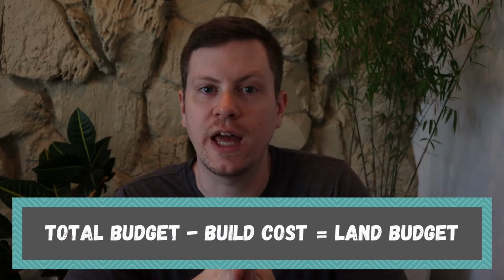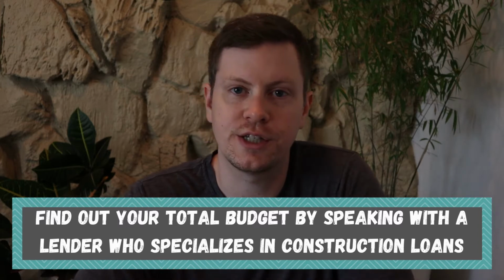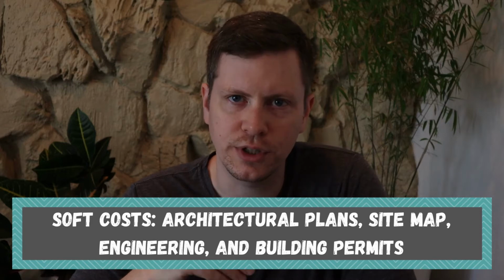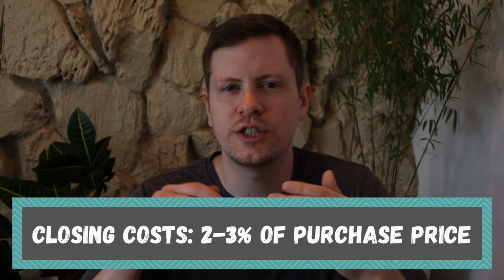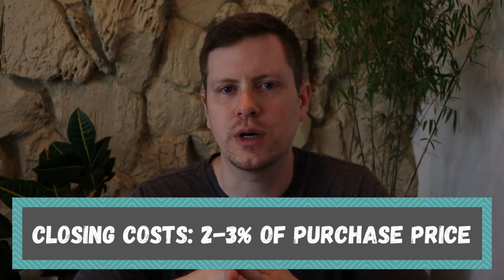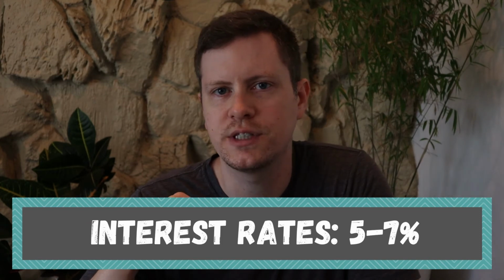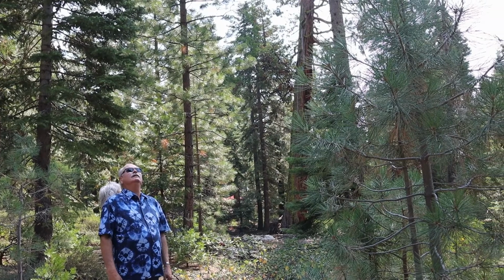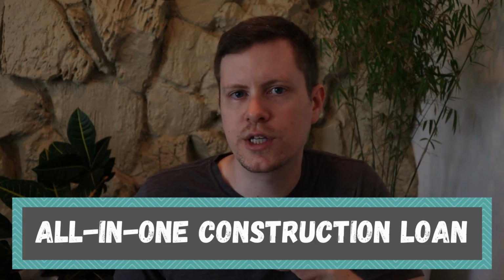How To Buy Land With Low Or No Money Down | HELOC or Land Loan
I'm continuing my home building series with this video on how to buy land. I go over the finance options available for buying vacant lots including Land and Lot Loans, HELOCs and Home Equity Loans, and All-in-one construction loans (or single close construction loans). HELOCS and Home Equity Loans allow you to buy land with no money down on the purchase of your land as long as you have enough equity in your current home.

Maybe you want to buy land for your homestead or you want to live off grid. Buying land is the first part of the home building process. Even a tiny house needs somewhere to set up.

If you haven't already check out my previous video on how to actually FIND the perfect land to build your home: